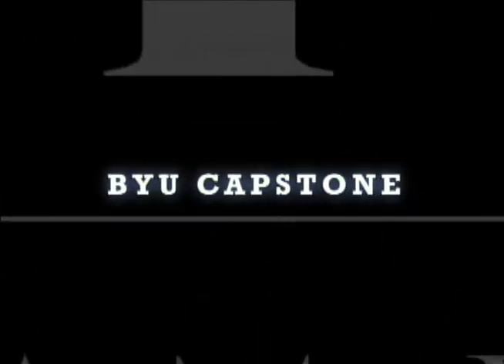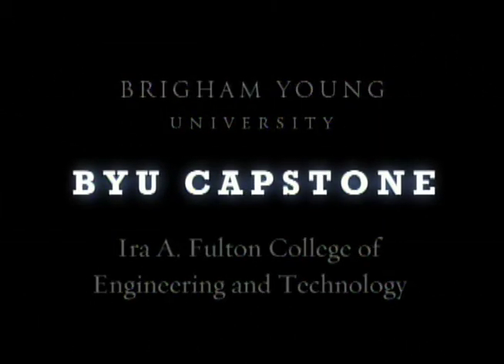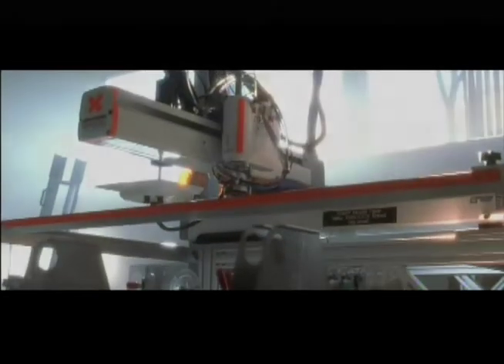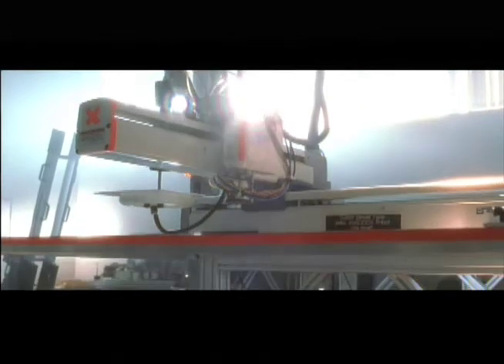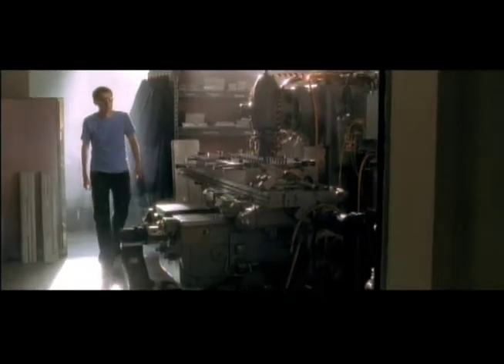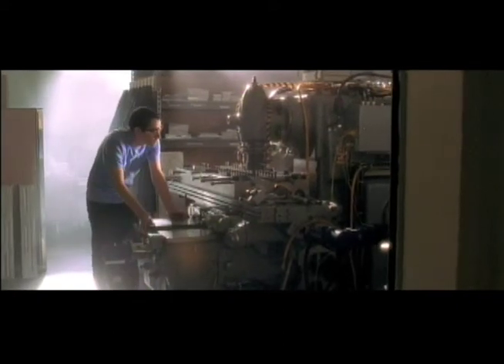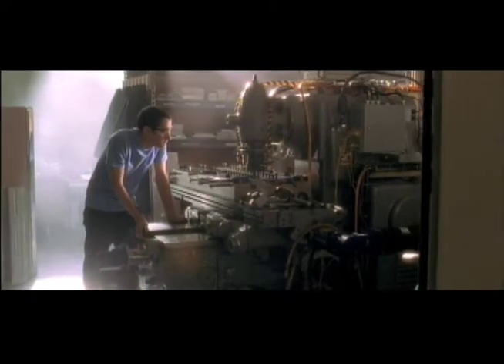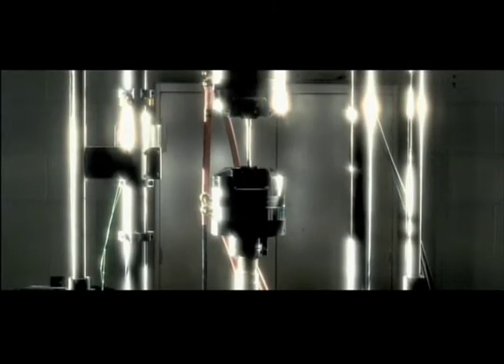BYU Capstone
Capstone was developed to improve the educational outcome for our students while providing engineering resources on mid to back-burner projects for sponsoring companies.  Capstone is a two-semester educational program that enables cross-functional student teams from a variety of disciplines (Mechanical Engineering, Manufacturing Engineering Technology, Electrical Engineering, Industrial Design, and others) to work on real, industry-sponsored projects. Each team is assigned a faculty coach and works closely with the liaison engineer from the sponsoring company.  Research indicates that students work harder and more creatively when industrial problems are authentic and of real consequence to the company.

The Capstone student teams have access to the expertise of university departments and facilities, including significant CAD, rapid prototyping, machining, and engineering laboratories.  Capstone student teams take real life projects from concept generation and modeling to working prototype.  All documentation, drawings, and prototypes are provided to the sponsoring company.  In addition, BYU grants all intellectual property developed to the sponsoring company.  We are looking for industry sponsored projects (mid to back-burner) that include approximately 600-800 (design and build) engineering hours that fit within the 8-month time frame of the course.